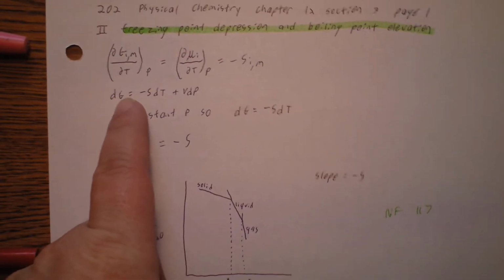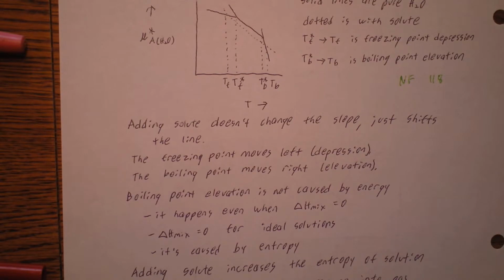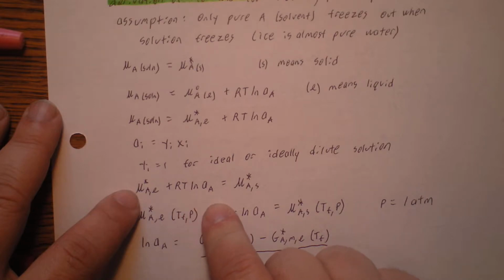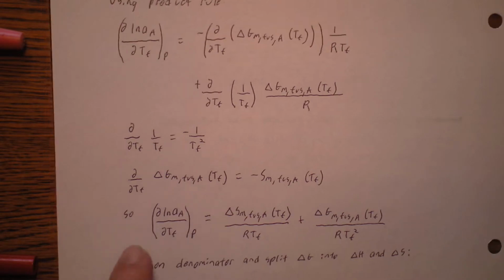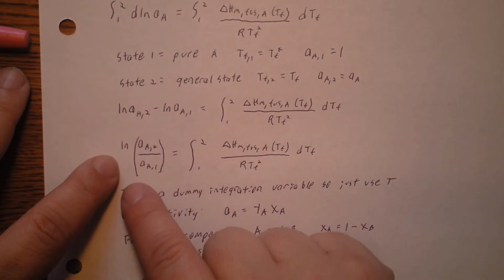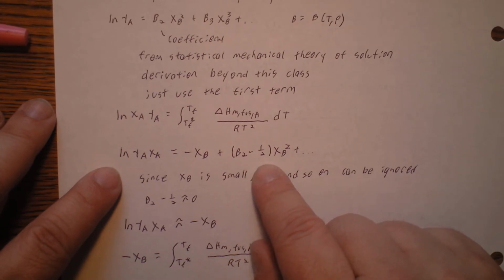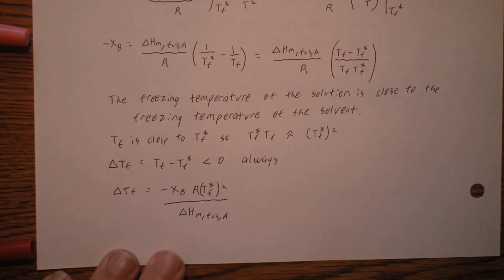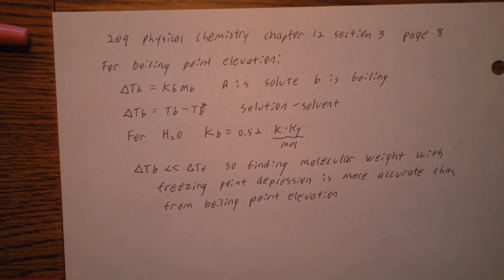Physical Chemistry, chapter 12, section 3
This section talks about freezing point depression and boiling point elevation.